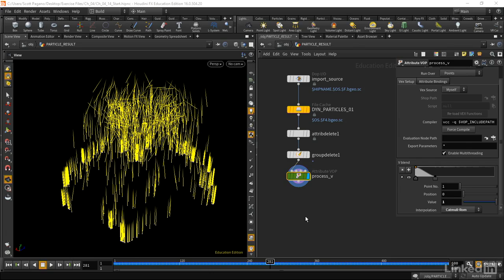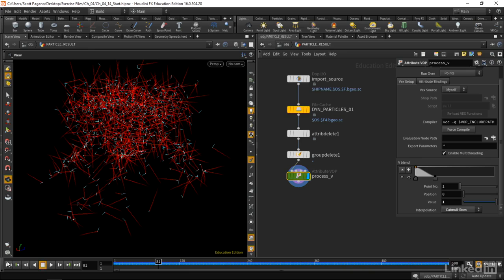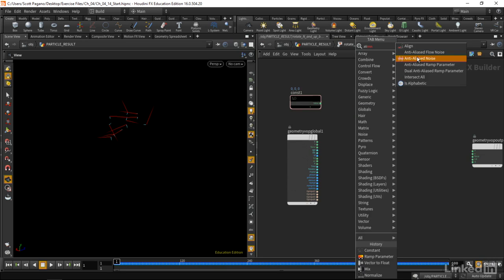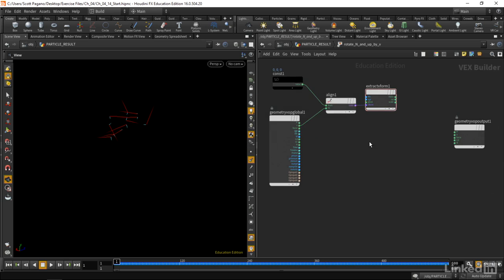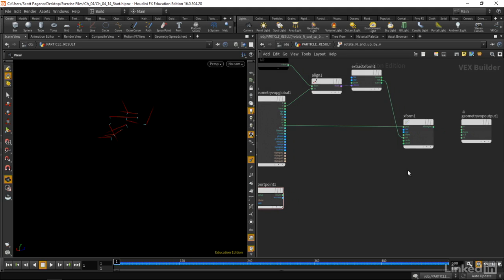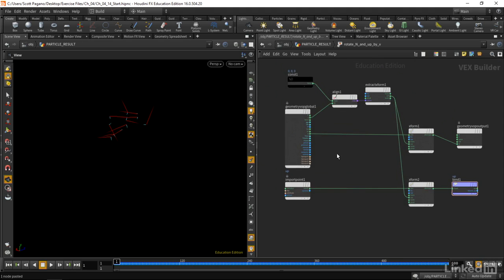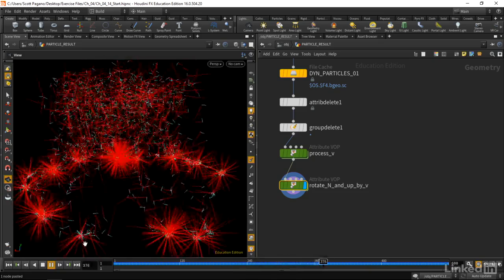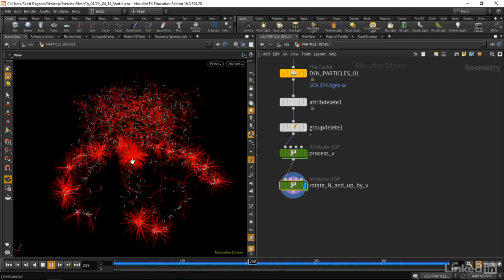056 Rotate N and up by v